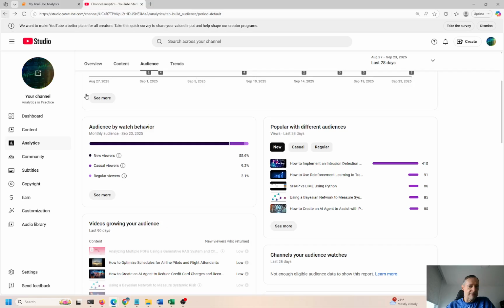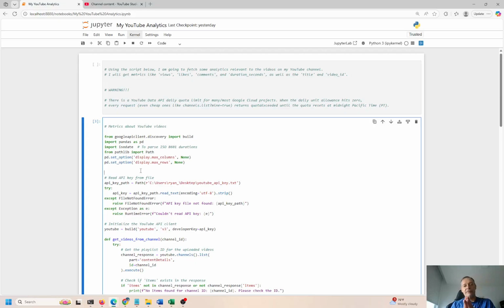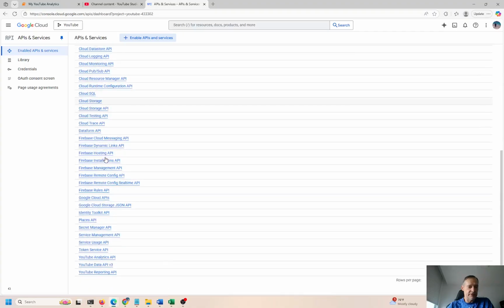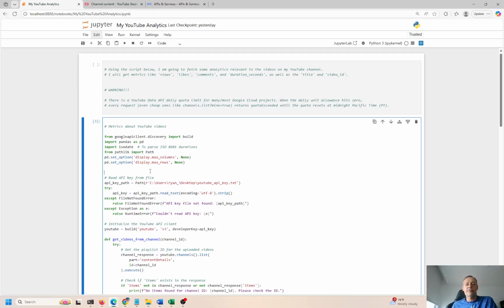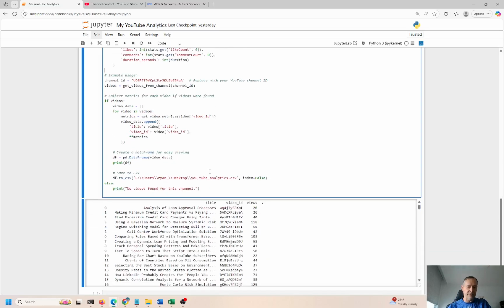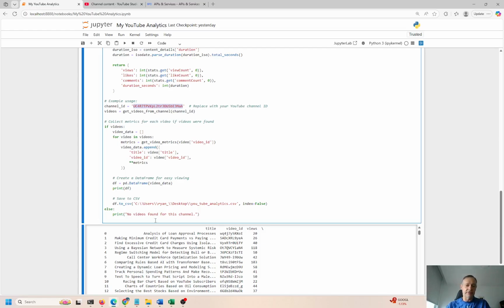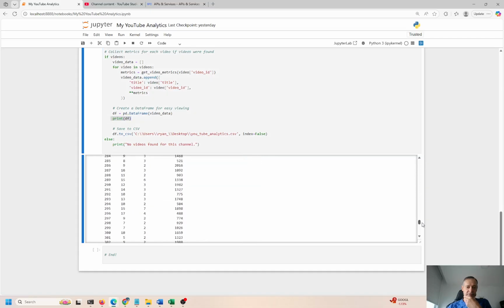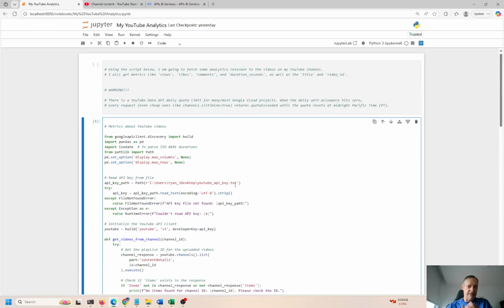My YouTube Analytics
This text explains a small project to pull basic analytics for a YouTube channel using the YouTube Data API. It will fetch each video’s title and ID, then collect metrics such as views, likes, comments, and duration in seconds. It warns that Google’s daily quota limits can cause every request to fail with a quotaExceeded error until the quota resets at midnight PT. The script loads an API key from a local text file and builds a YouTube API client. It first looks up the channel’s “uploads” playlist ID via channels.list. It then pages through that playlist to gather all video IDs and titles. For each video, it calls videos.list to retrieve statistics and contentDetails. Video duration is parsed from ISO-8601 format into seconds with the isodate library. All metrics are assembled into a pandas DataFrame that’s printed and saved to a CSV file on disk. If the channel has no items or errors occur, the script reports the problem gracefully.